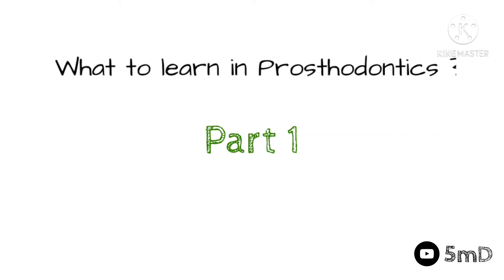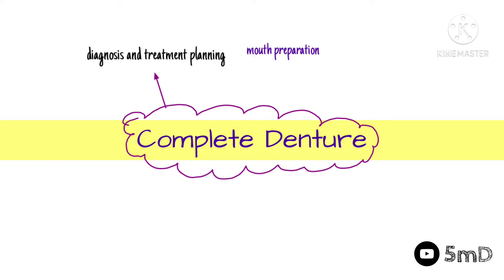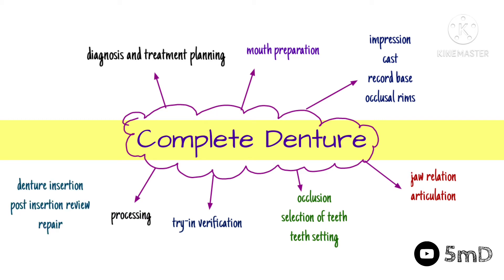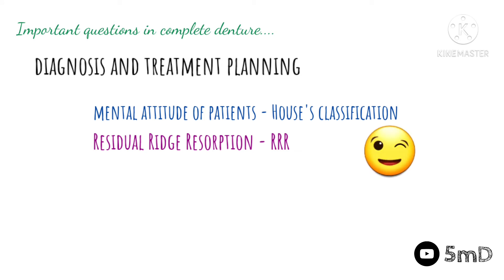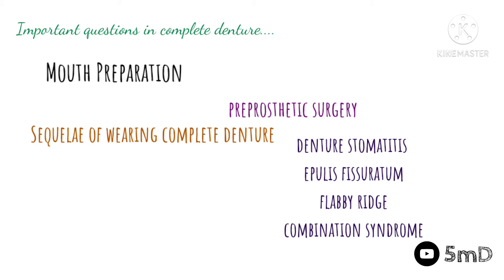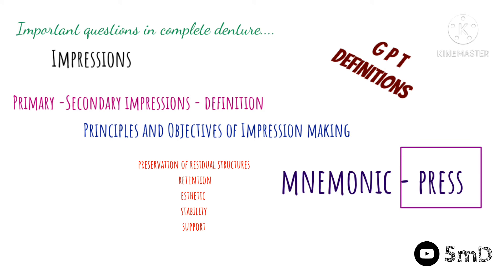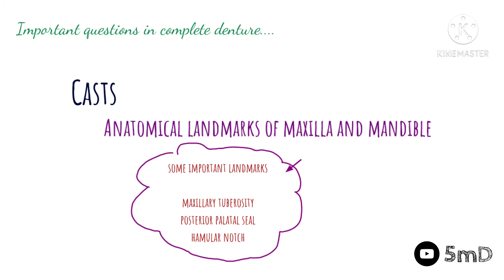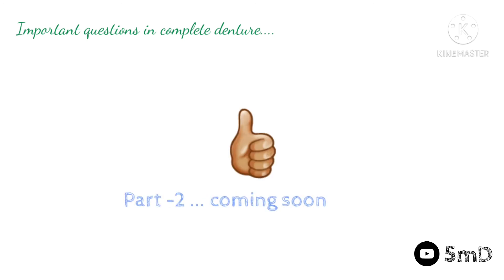IMPORTANT QUESTIONS IN COMPLETE DENTURE | PROSTHODONTICS -part 1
These are the questions that will help you while preparing for exams. In this part 1 video of important questions in complete denture prosthodontics, we will share with you, based on our experience, the questions which can be asked as essays or short notes.
This collection is prepared with the sole idea to help you with exams !

Share your thoughts with us, on whether you find it useful, in the comments.

Let us learn prosthodontics with 5minDentistry